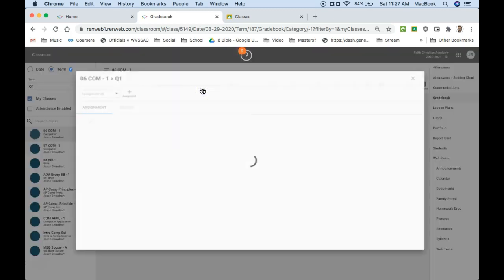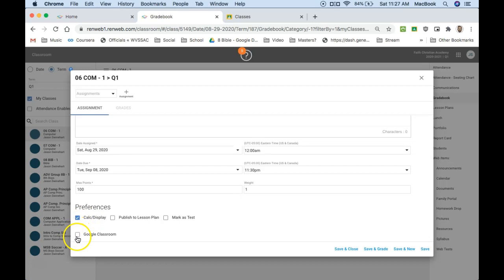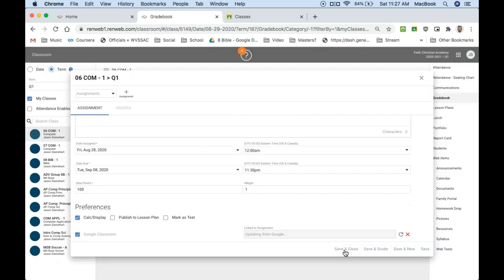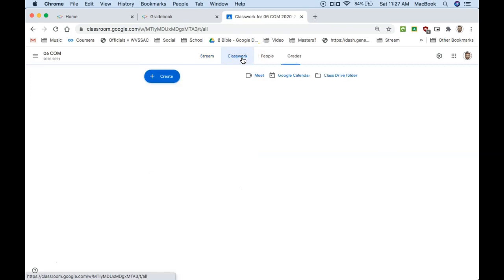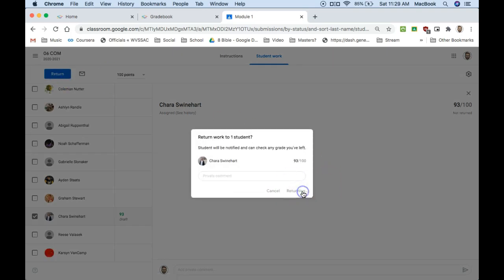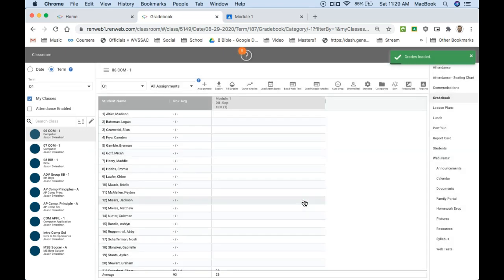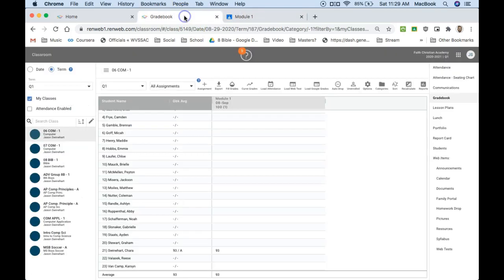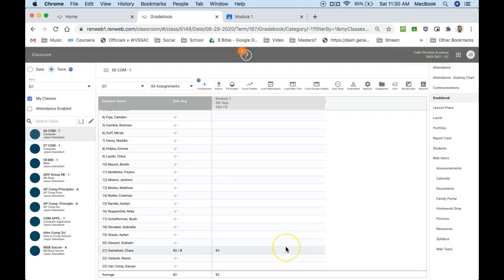Renweb/Google Classroom Video #1